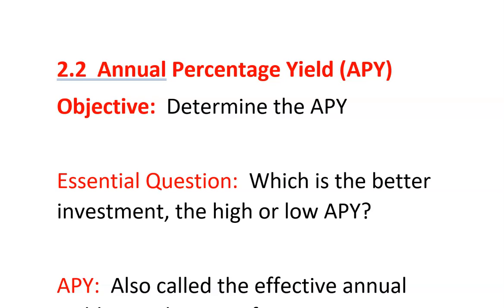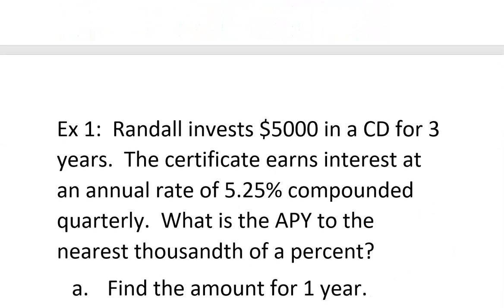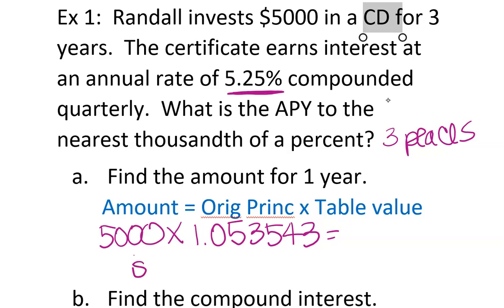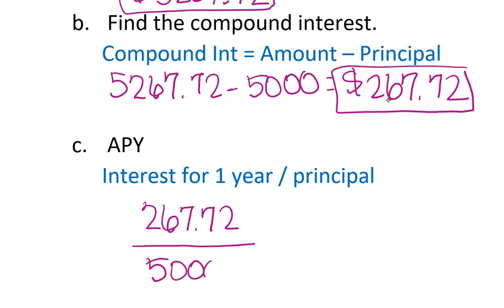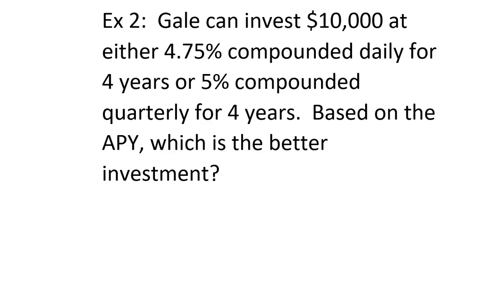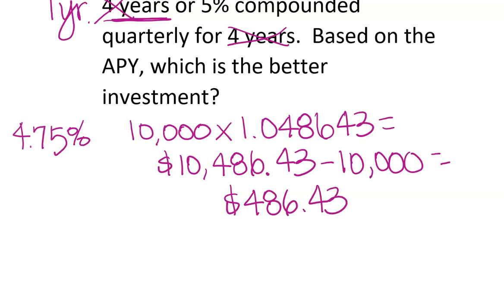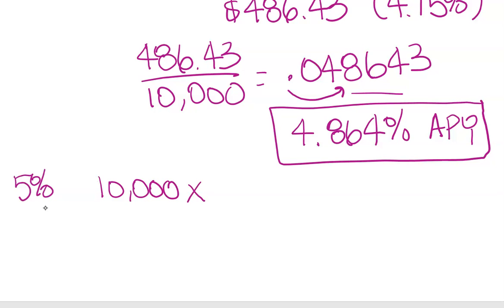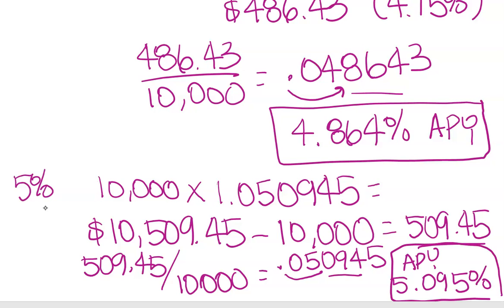CM 12.2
Annual Percentage Yield